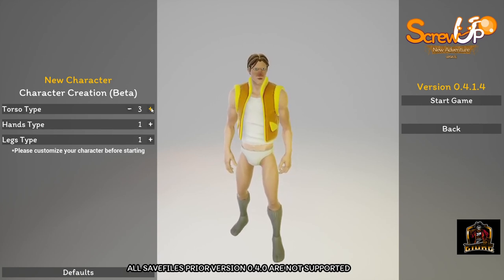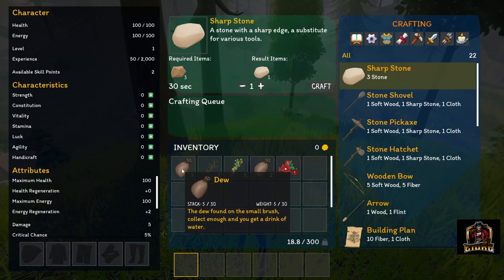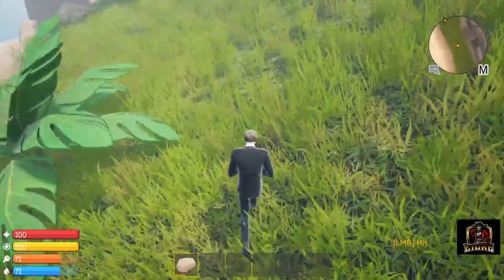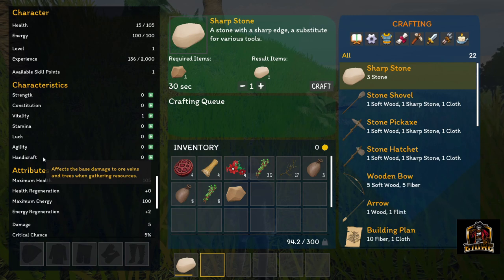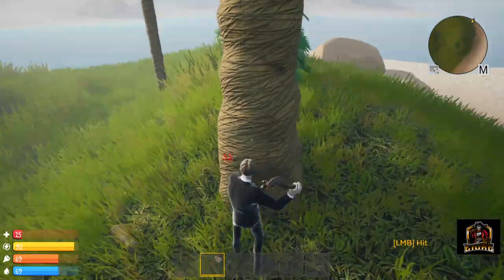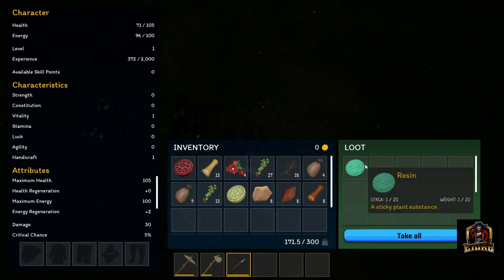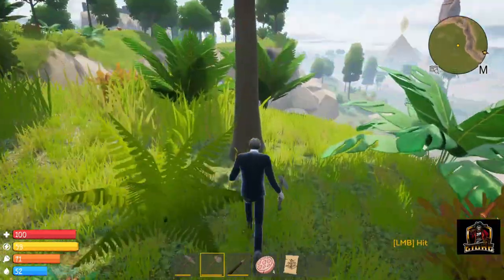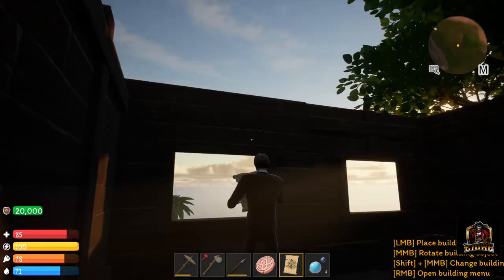Screw Up Let's Play - Episode 4 - New Beginning Update 0.4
Hey fellow Screw-Ups!  So here we are with the newest and biggest update for Screw-Up - Version 0.4 - which finds us in a new beginning with the game and all it has to offer!  We have started off on a whole new island with completely new challenges, enemies, gathering, crafting, and having to build a new starting base.  Hope you all enjoy the first episode in my new Screw-Up Let's Play series for update 0.4.  Have an awesome day everyone!  :)

Support INOSSI ➤ Spotify ➤ Instagram ➤ YouTube ➤ Soundcloud ➤ Twitter Music | "Running Free" by INOSSI Watch Video made in